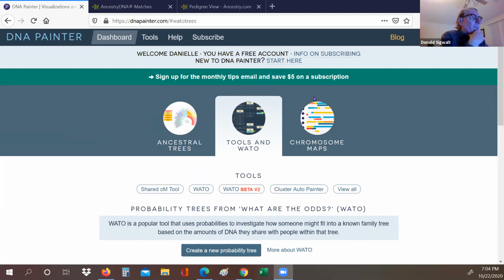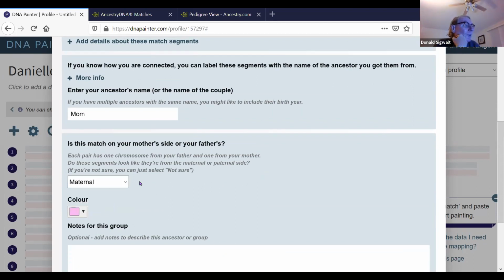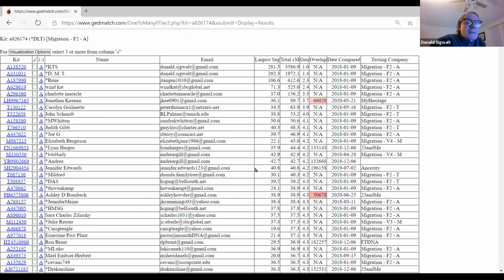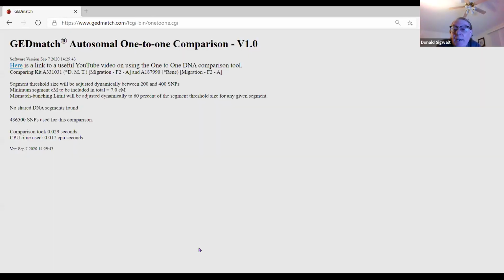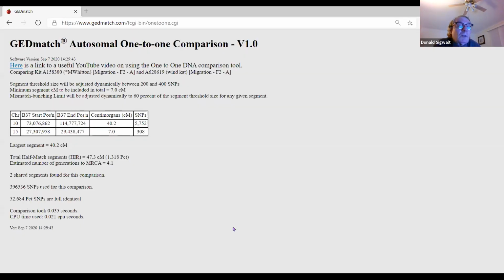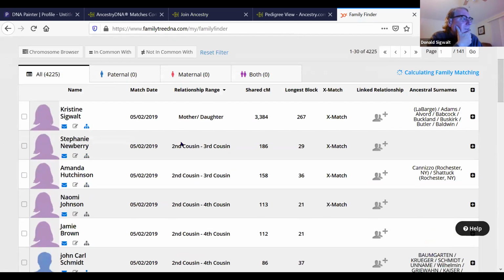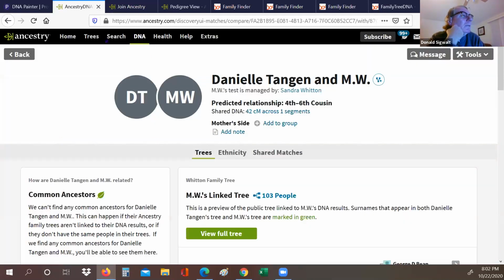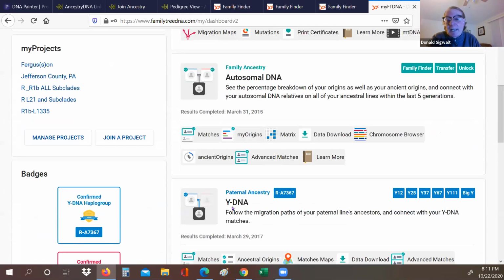IPL Genealogy Group: Intro to DNA Painter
DNA Painter is a website for genealogists and family history enthusiasts who have taken an autosomal DNA test. Don Sigwalt, a member of the Rochester Genealogical Society, presented a virtual introduction to the site for the IPL Genealogy Group.

DNA Painter can ultimately provide a platform where you can take stock of what you already know about your family line by building or importing a tree.